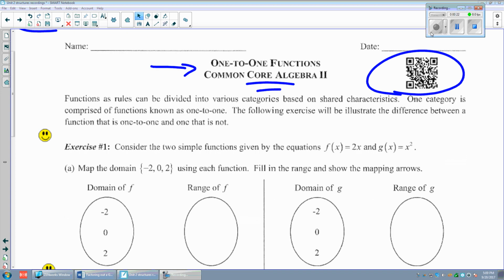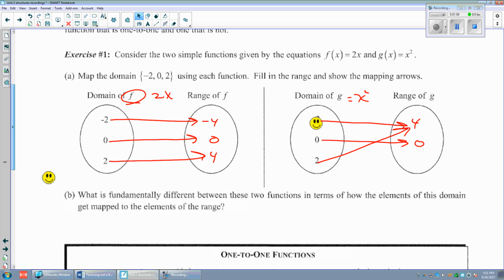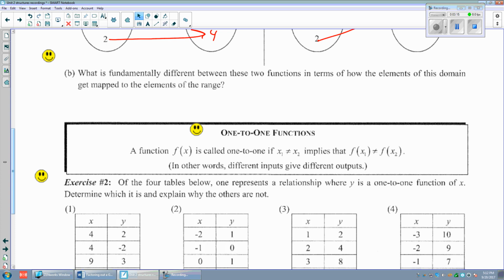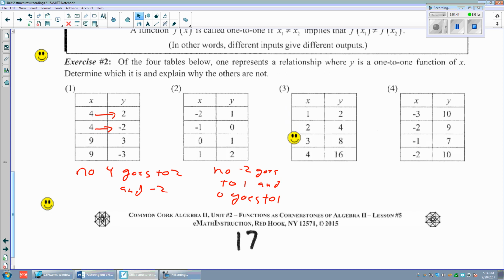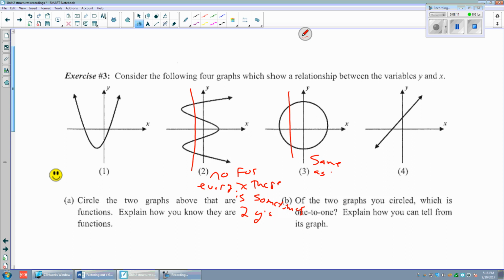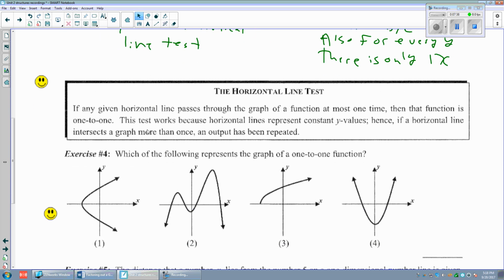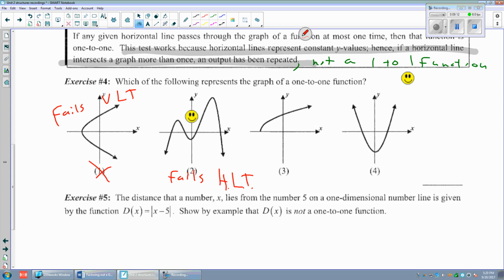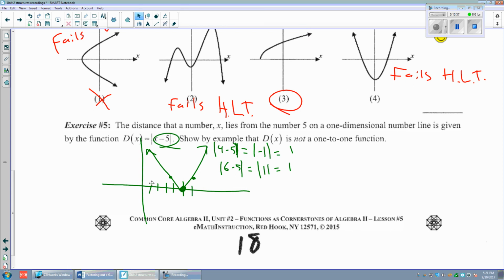Unit 2 lesson 5 one to one functions